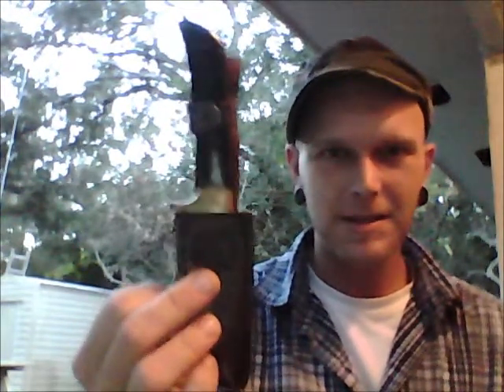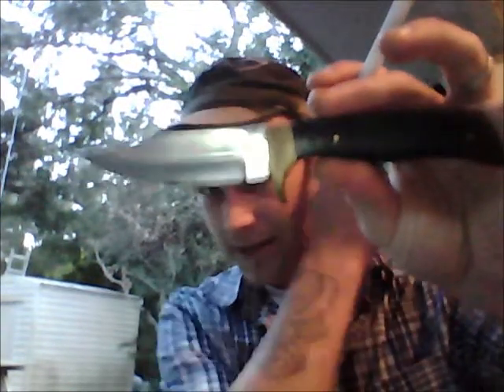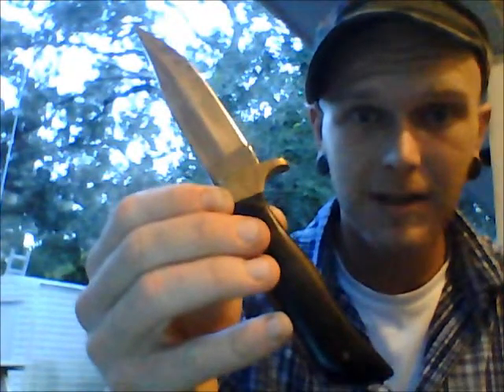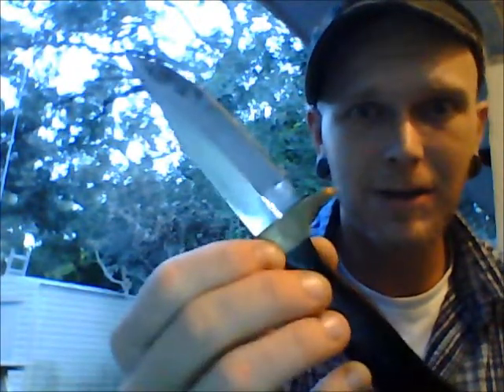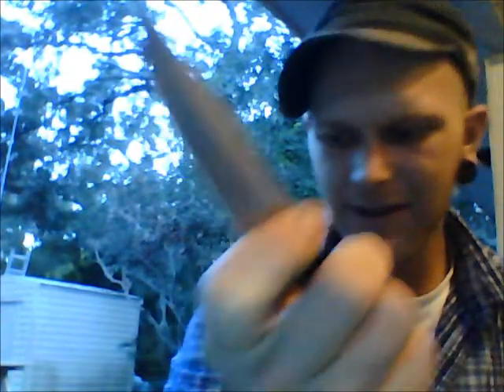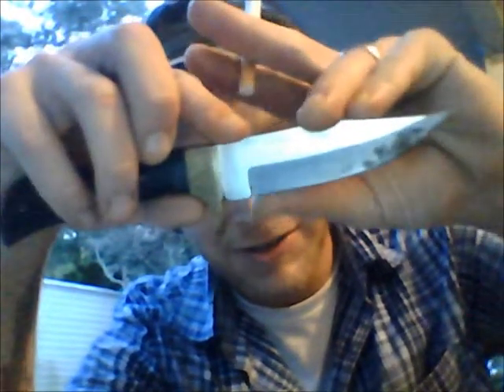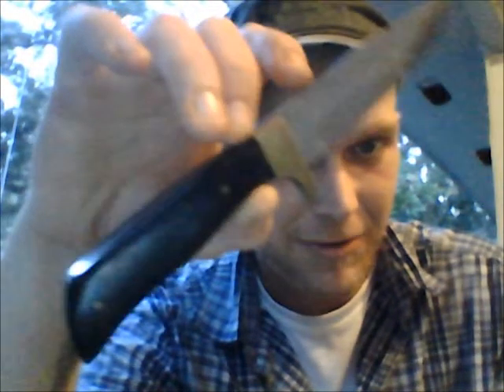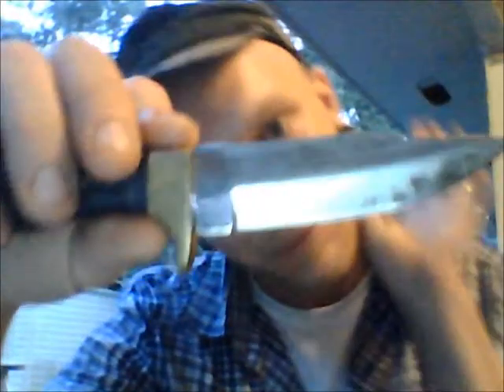Chipaway Cutlery Boot Knife.